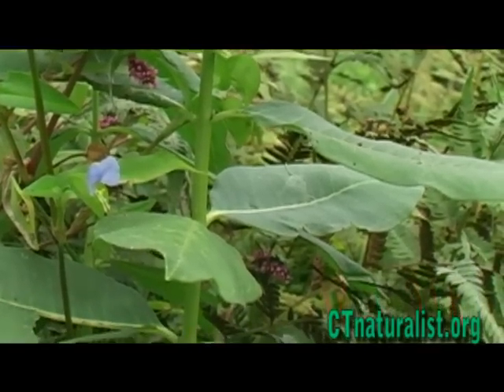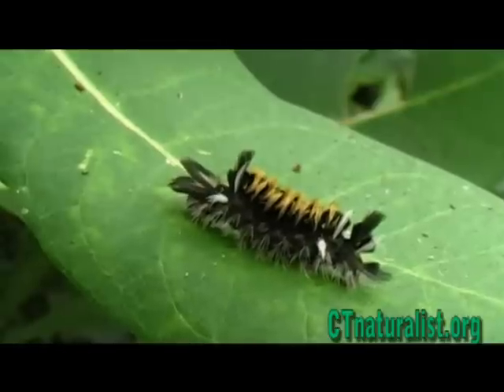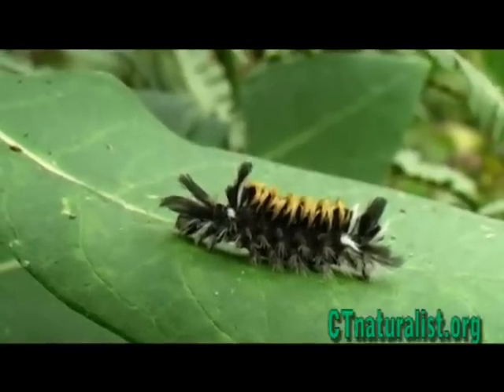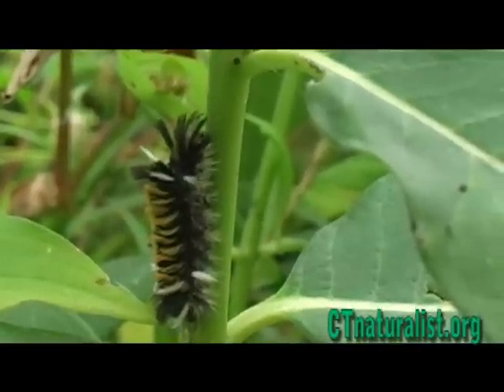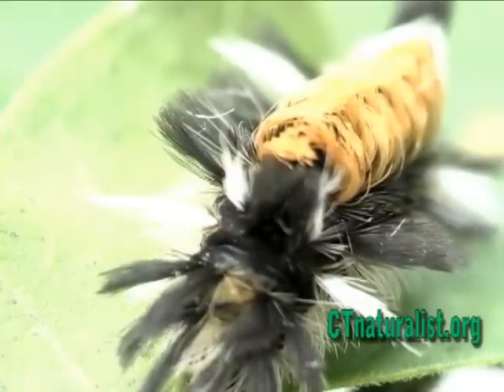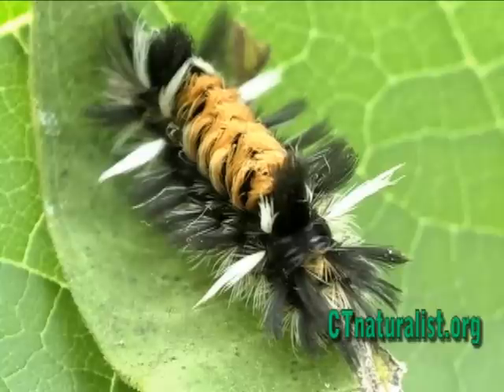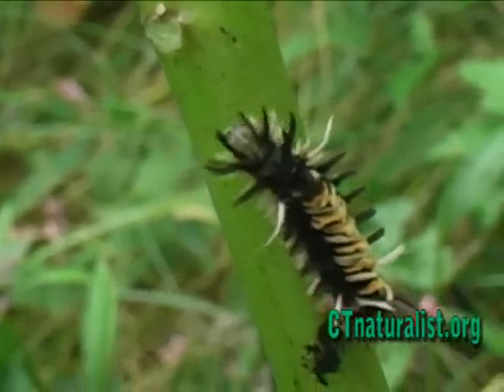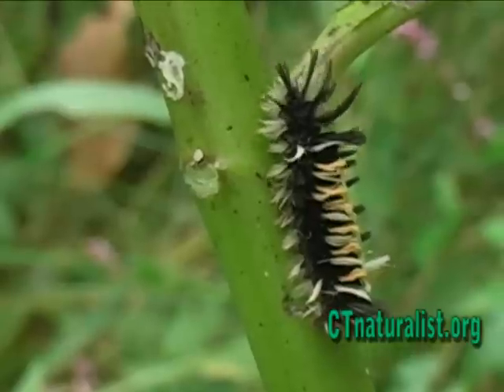Milkweed Tussock Caterpillar - CTnaturalist Online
The Milkweed Tussock Caterpillar can be found during the early autumn feeding on milkweed plants in New England forests.
Will Michael explores their activity on his program, CT Naturalist